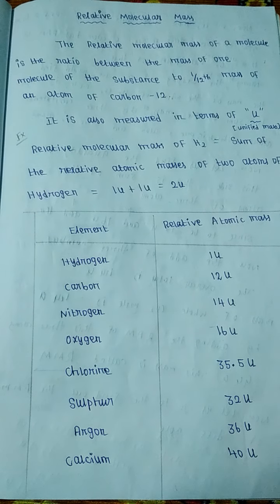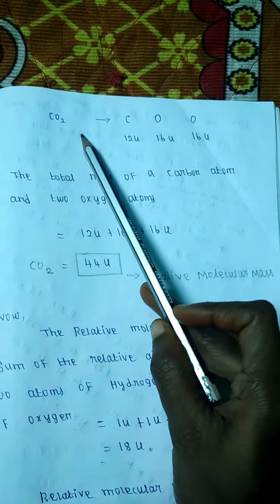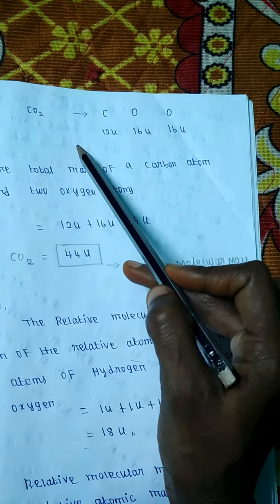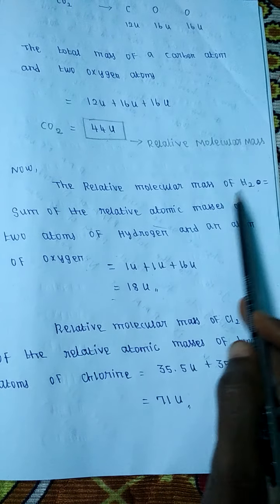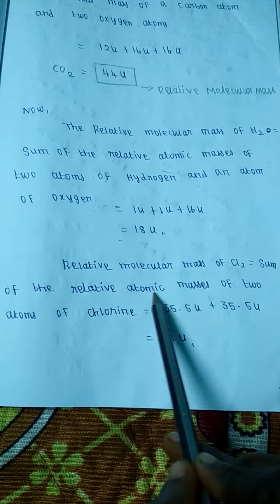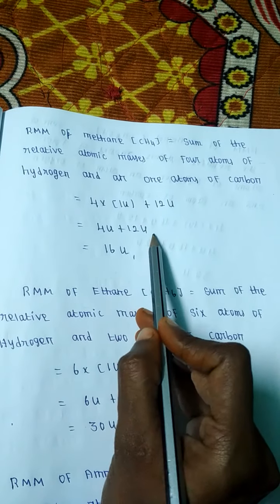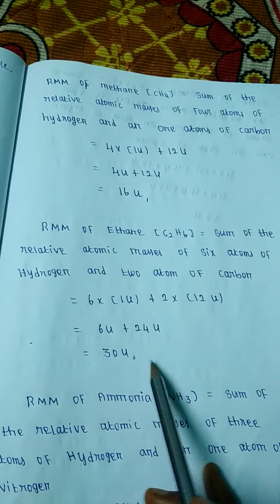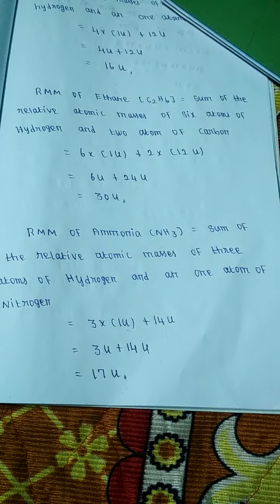X std Science (Chemistry)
Atoms and Molecules unit-7 Part-4 Video